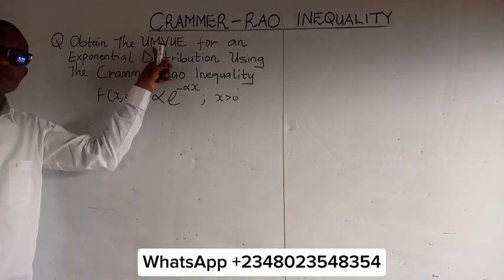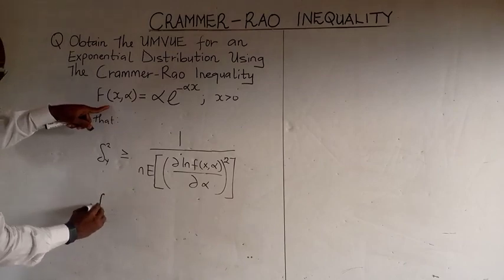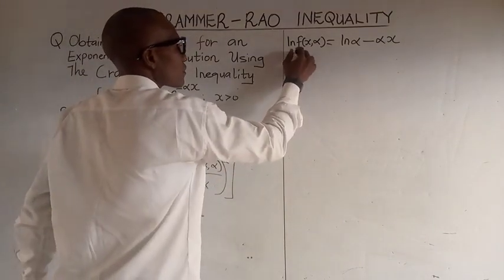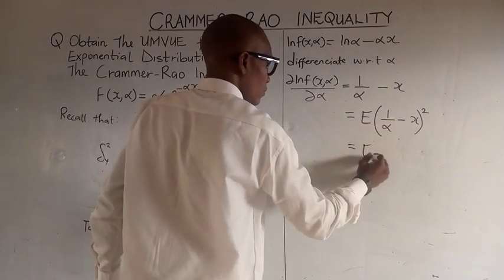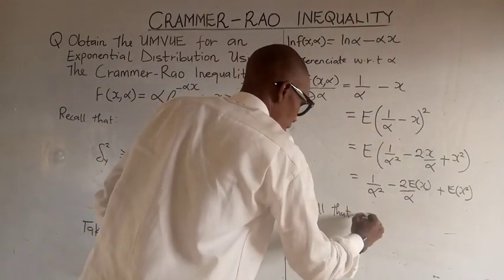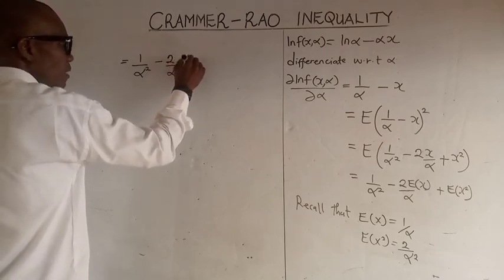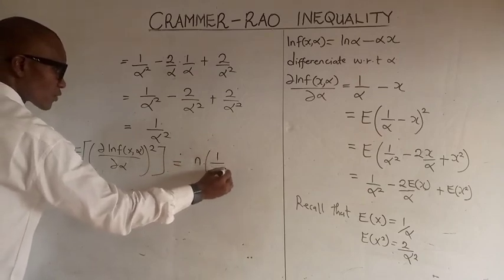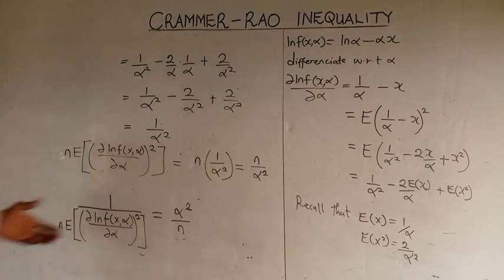Crammer Rao Lower Bound for Exponential Distribution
This video details how to obtain the Unbiased Minimum Variance Estimate (umvue) of an Exponential Distribution, using Crammer Rao Lower Bound Inequality. I explain how the Cramer Rao Lower Bound inequality applies to the Exponential Distribution in a simple and understandable way. Particularly, I obtained the Crammer Rao Lower Bound inequality for the Exponential Distribution. For better understanding make sure you watch this video to the end. Perfect for students and anyone interested in statistics.